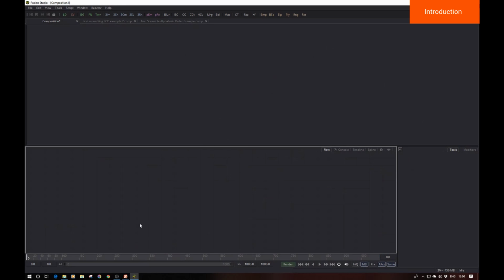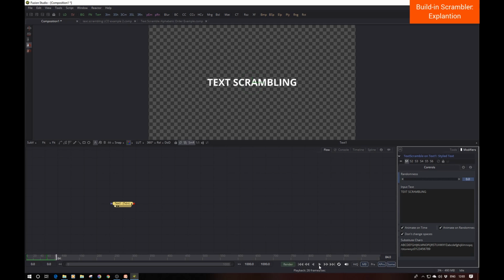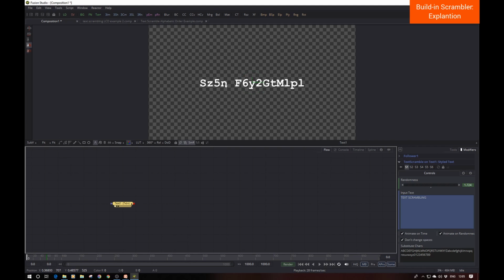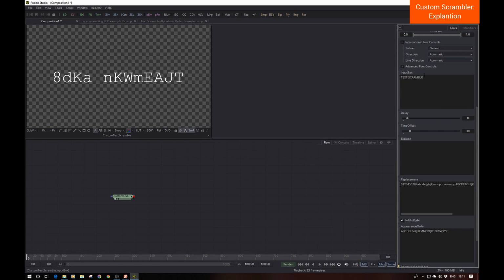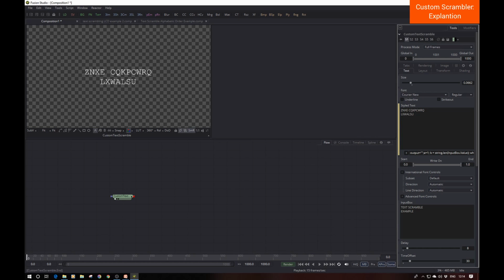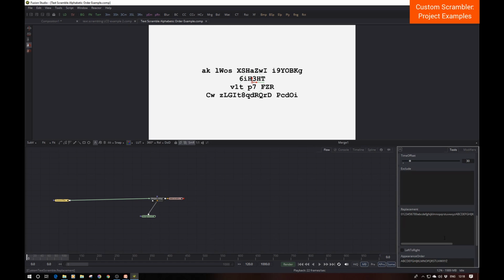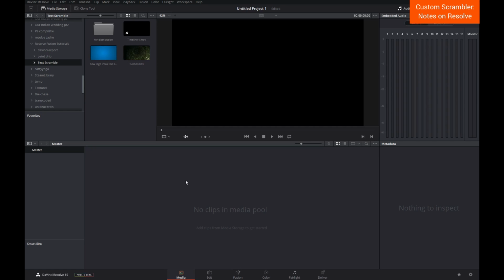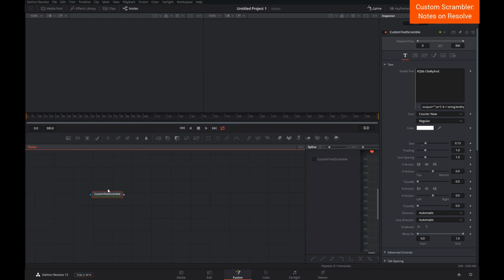Davinci Resolve 15 and Fusion: Text Scrambling Plus! (tutorial and free download)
In this Tutorial I'm presenting my new custom text scramble tool! This tool allows you to go beyond the build-in text scramble capabilities.